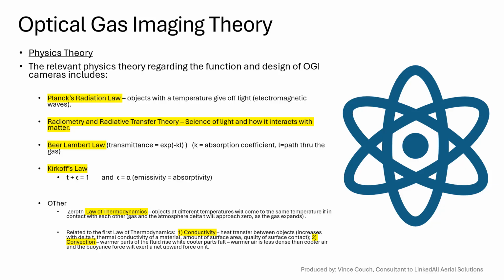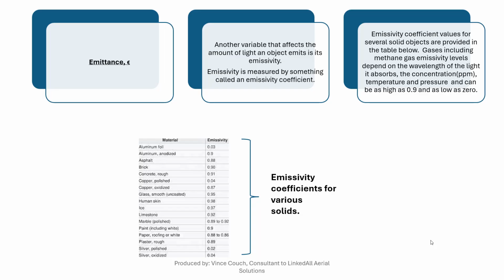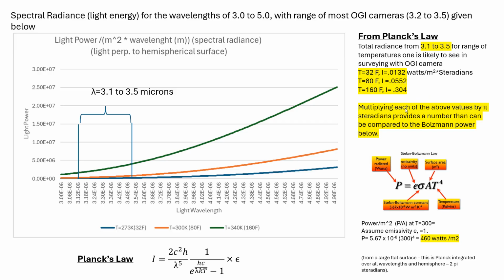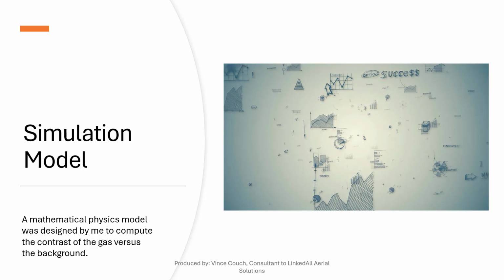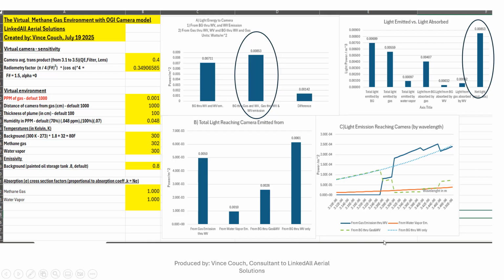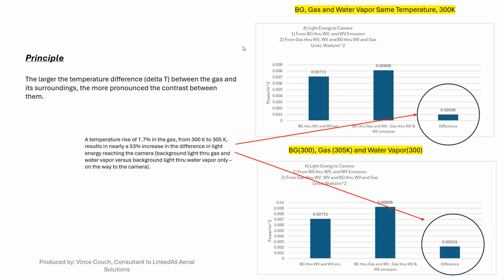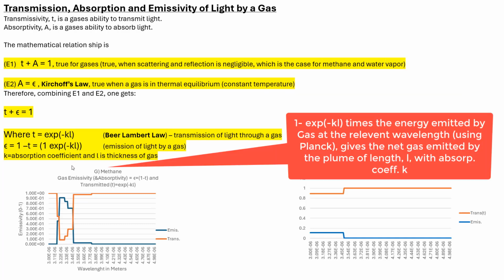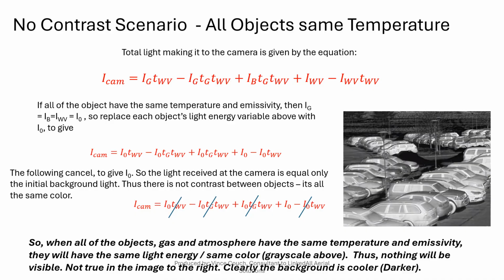Complete Physics of Infrared (see at night) & OGI Cameras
Used heavily in oil and gas industry, military, public safety and many more applications.